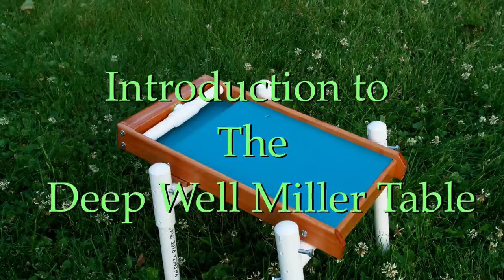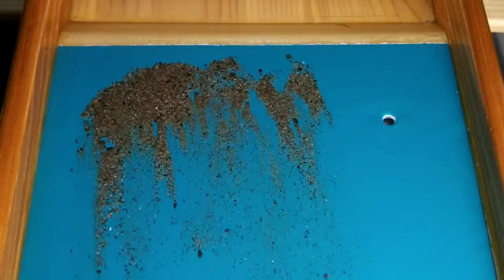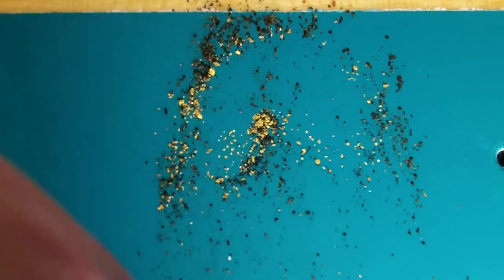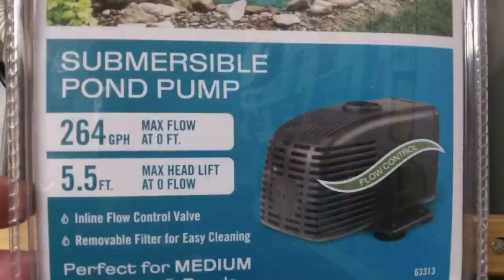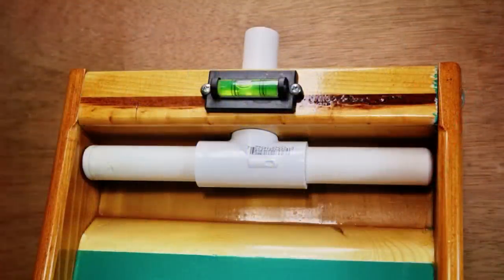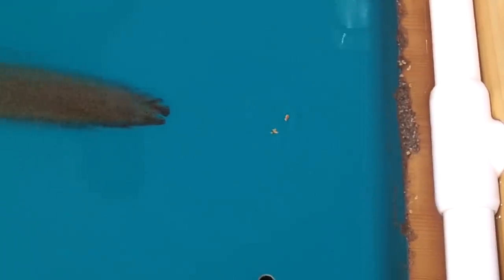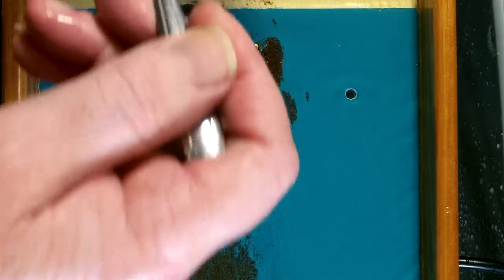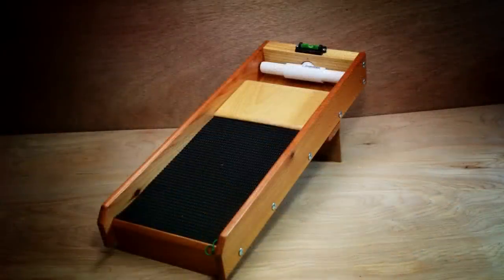NEW MILLER TABLE INTRODUCTION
This is a new design for the water bar that I have been working with for the past year to try and smooth the water flow more in order to catch very fine gold better. This has worked very well for me and has given me the very smooth water flow I have been looking for. I have been using this design for the Miller Table and I have also built a number of fine gold sluices using it with great success.

For those who are interested in building one of these, you can find the how to build video here: